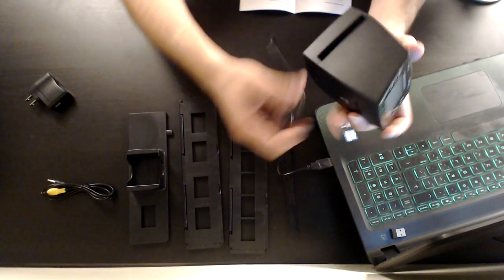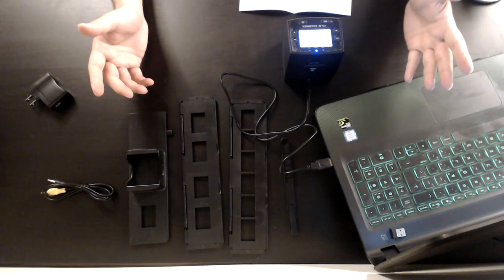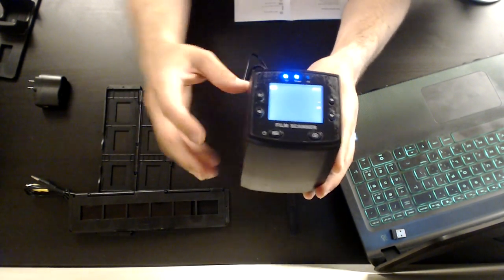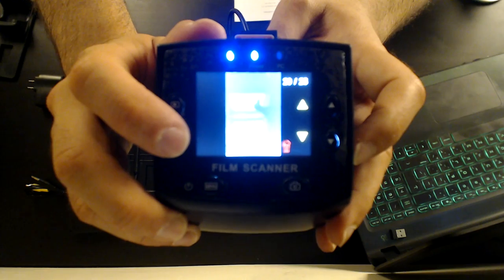USB Film Scanner Review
This is a video review I made of a USB film scanner and viewer that converts 35mm film negatives into digital files.

(Amazon US)
(Amazon UK)
(Amazon Deutschland)
(Amazon France)
(Amazon Canada)
(Amazon Italy)
(Amazon España)

Summary:
The brand: N/A
The model: EC717

The pros:
- It works!
- No need to install any software/application or connection to the computer (except the power supply itself).
- Very simple to operate the device itself (excluding figuring out how to use films, which not everyone is familiar with).

The cons:
- Built quality and display resolution.
- Saves files only in JPEG (which is fine for me, yet maybe this will not be good for some people).
- Feels like film feeders might break if you use too much pressure on them.

Here is the description of the item:
Portable Scanner 5MP 35mm Negative CMOS 100 Scans Per Second Film Viewer Scanner USB Color Photo Copier New High Quality

For further questions about this item please comment on this video and I will do my best to answer you.